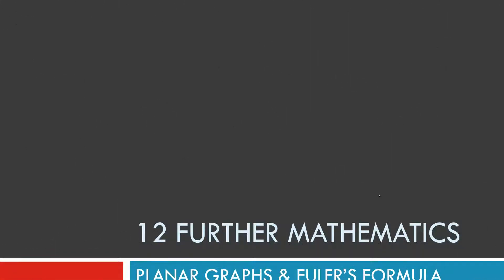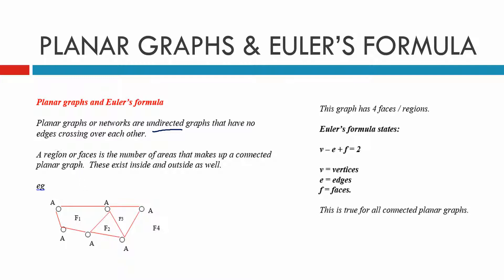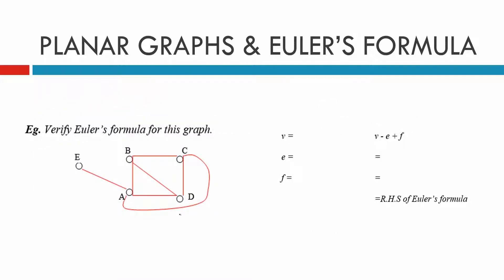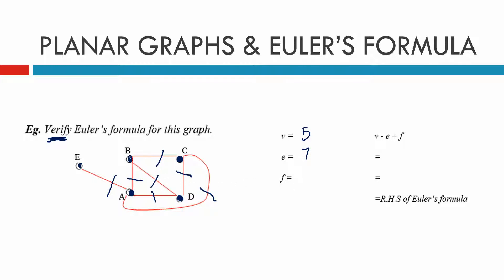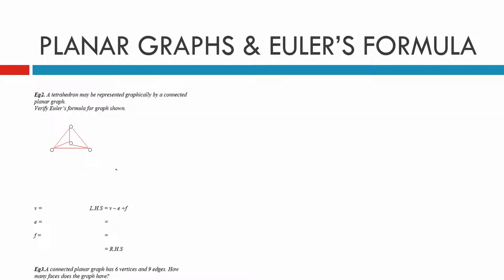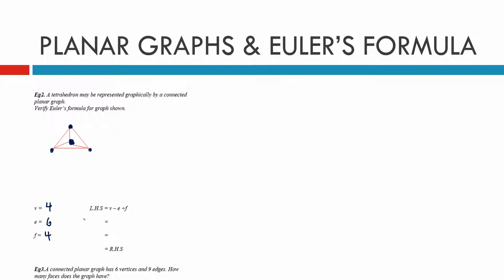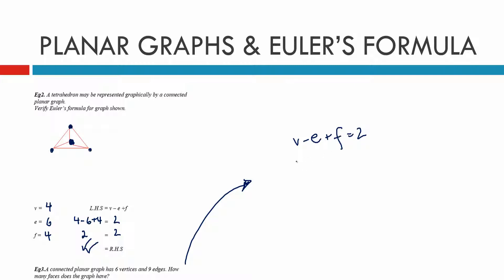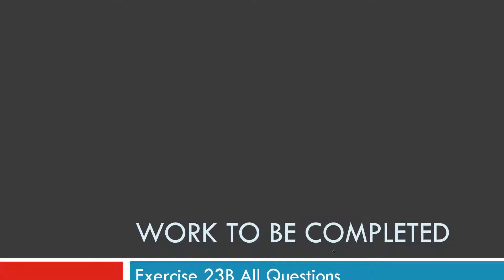Planar Graphs and Eulers Formula